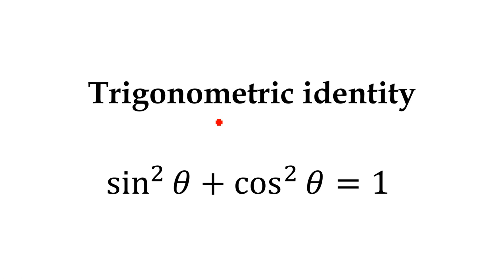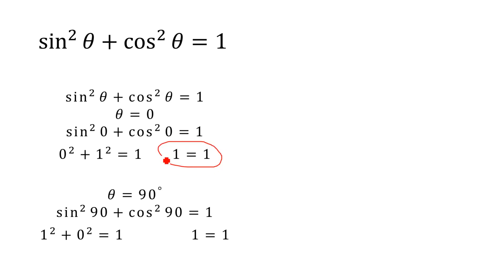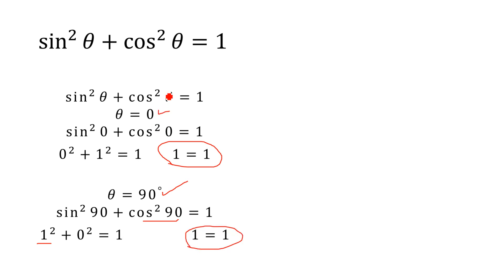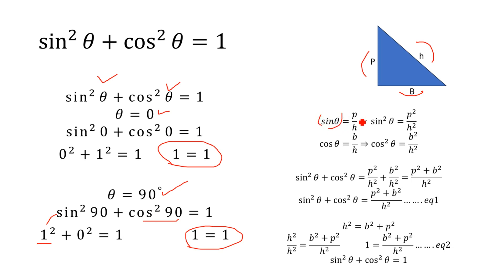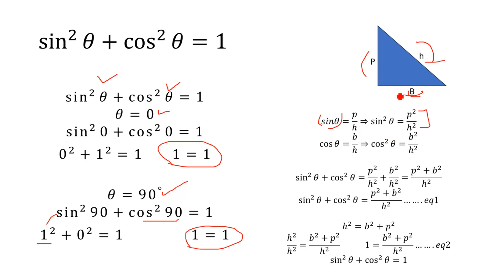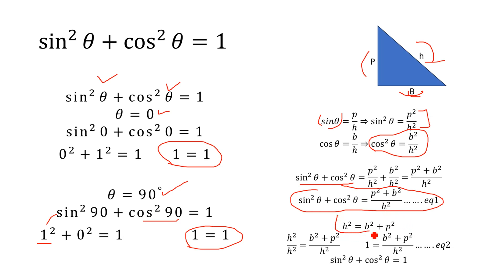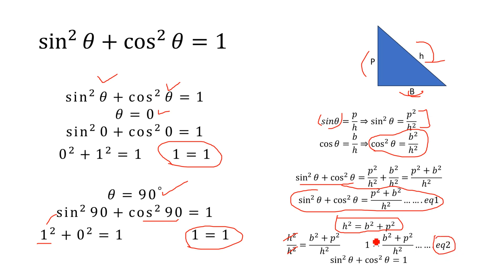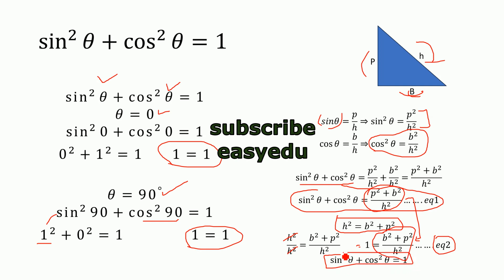trigonometric identity sin^2 theta + cos^2 theta =1 proof easyedu-99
what is a trigonometric identity
Prove that sin square theta plus cos square theta is equal to 1.
we have used two methods to solve pro this trigonometric identity
the first method was to substitute the values for theta like zero and 90. while the second method was geometrical approach  by comparing the sin theta definition of perpendicular by base and cos theta equal to base by hypotenuse we used Pythagoras theorem in the end to compare the trigonometric identity solution.